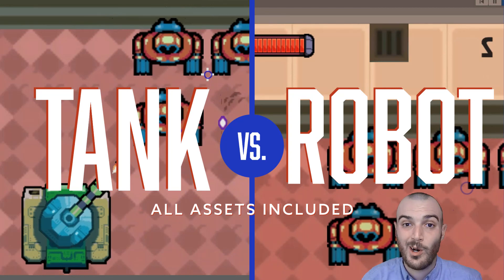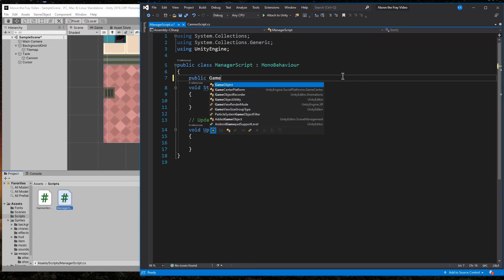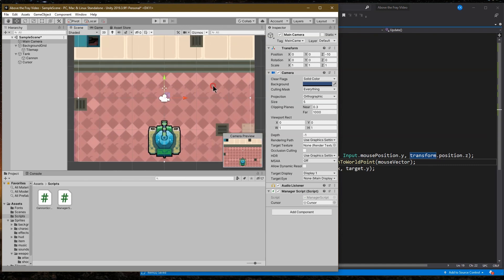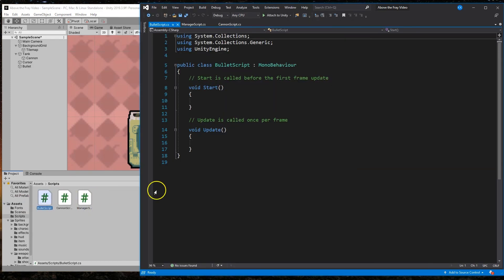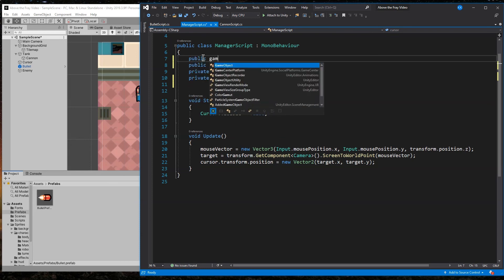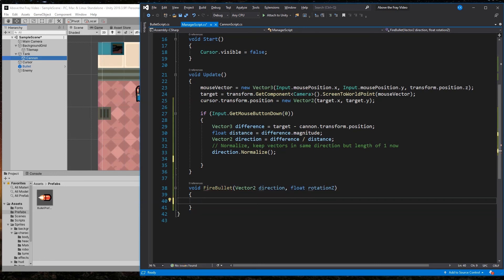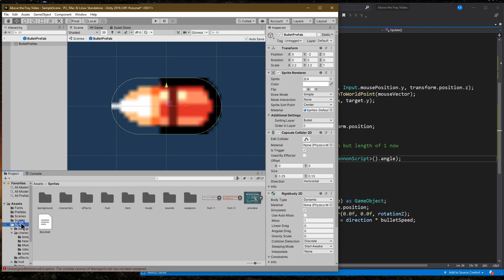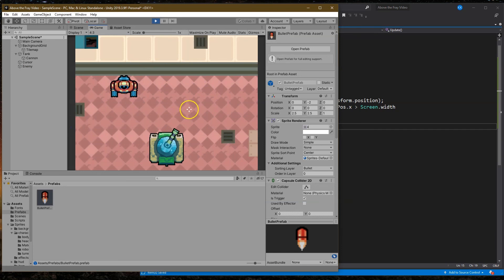Unity Top-Down Shooter Tutorial for Beginners - Tank vs Robots with Free Code and Assets Part 2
Code and assets linked below. Top-down shooters are a classic game format. Grand Theft Auto established its franchise utilizing this format. Now it is your turn. Learn how to create a top-down shooter yourself. Feel free to use the assets I do, a tank, or find your own. I walk through every step of the game making process. Linked below is a playlist of the full series as well as all the code and the assets used. Download the assets, follow along and make something awesome!